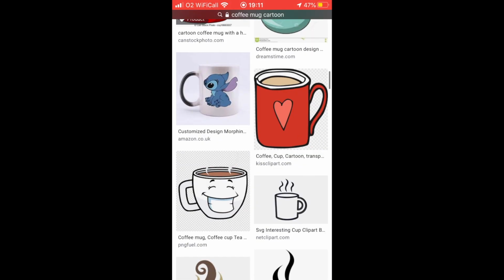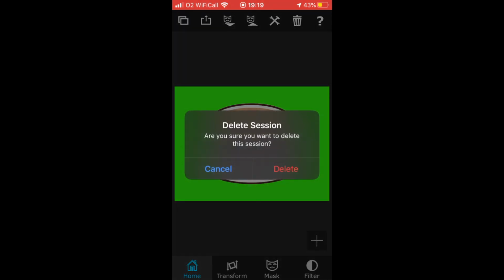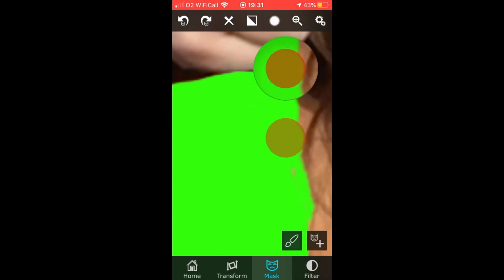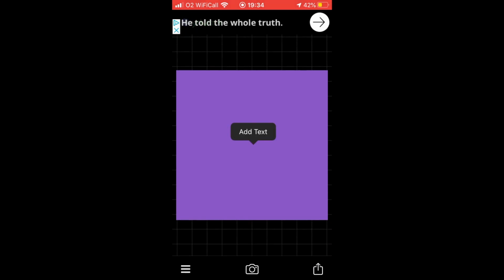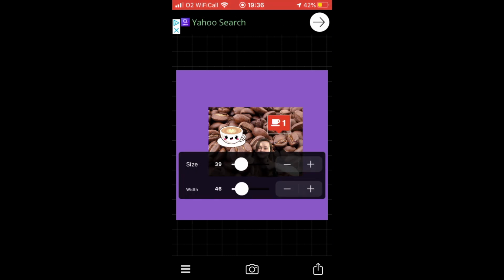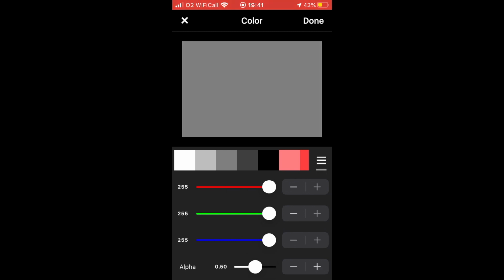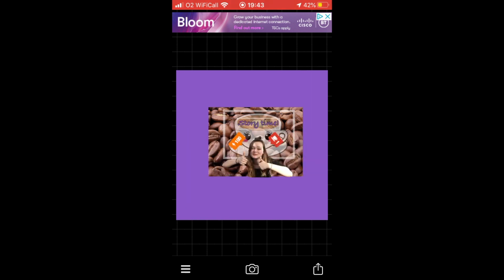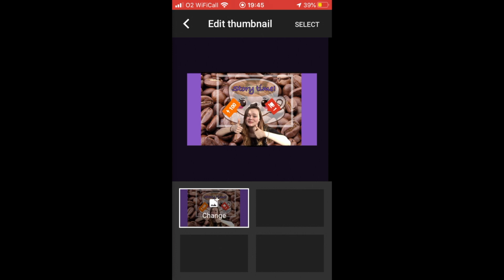How I make my video thumbnails! (Tutorial)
Hey lovelies! This is a video tutorial for any of you who want to know or are interested in how I make my thumbnails.

The 2 apps I use are available on the Apple App Store:
Superimpose
Phonto

My Etsy shop

I now have merch!!!